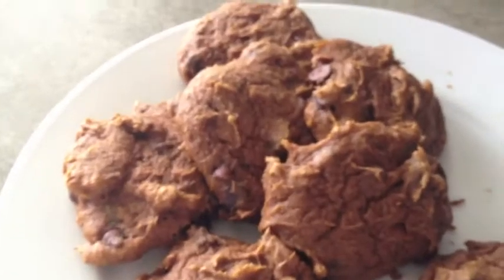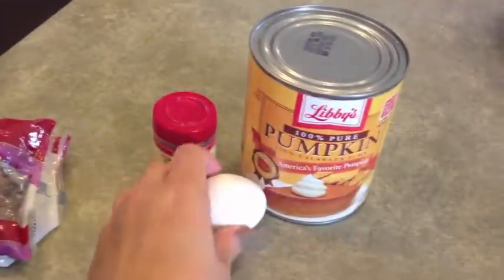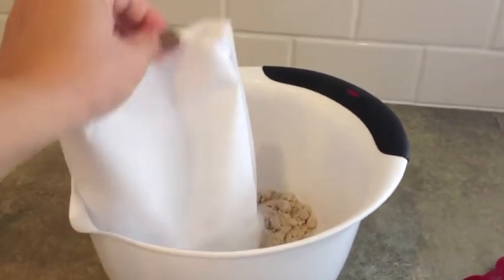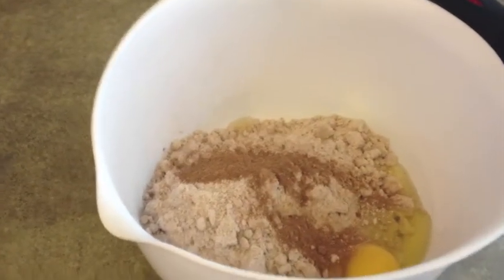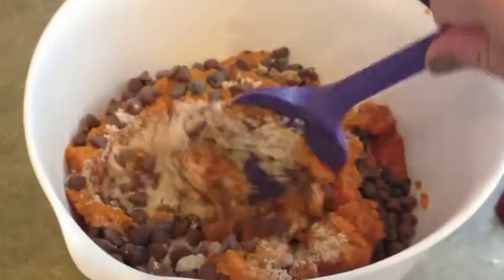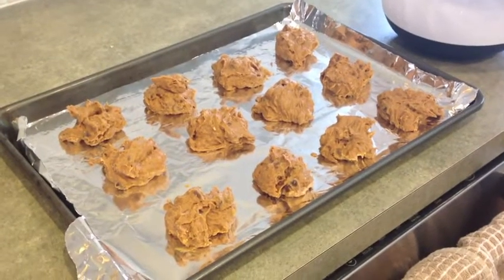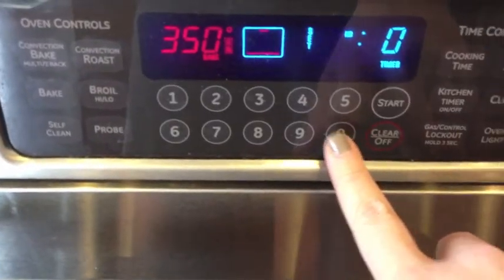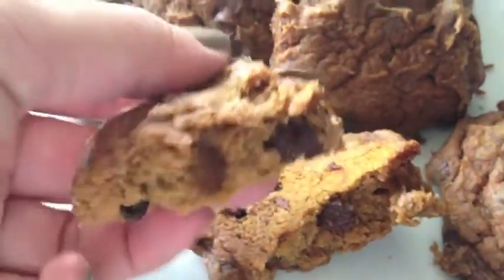5 INGREDIENT PUMPKIN CHOCOLATE CHIP COOKIES!